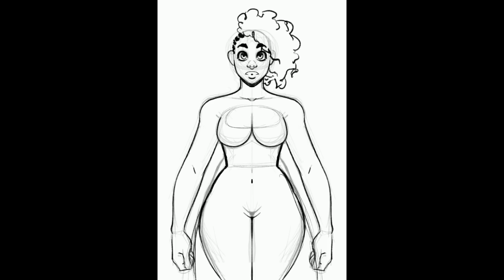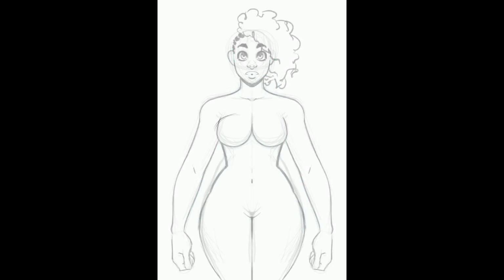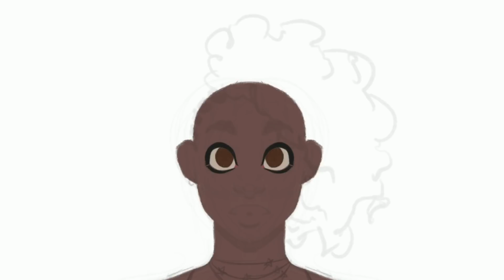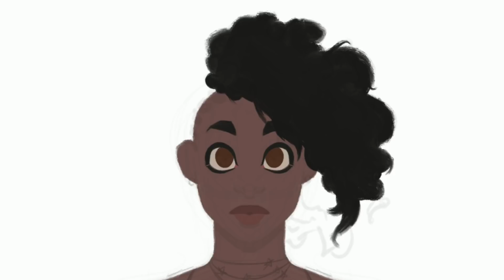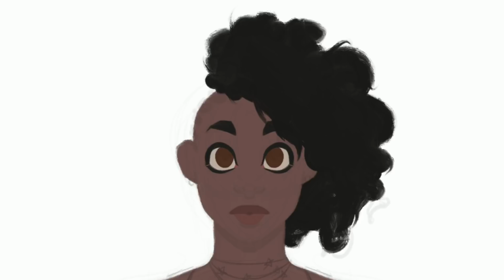Ep. 151| Sea Foam Dress - Procreate 4.3 Demo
Hey there! Here's a new one!

Canvas Size: 8” x 12” @ 300 dpi